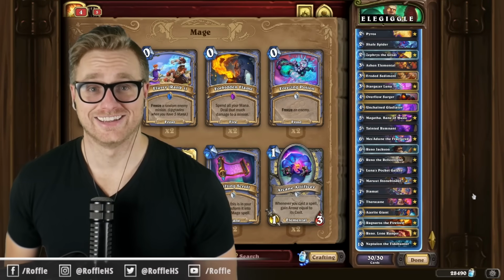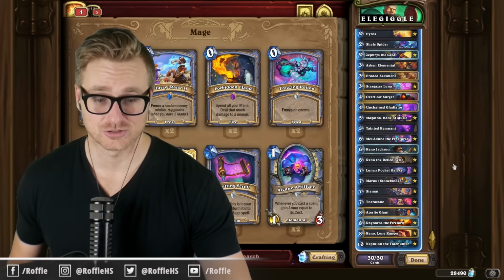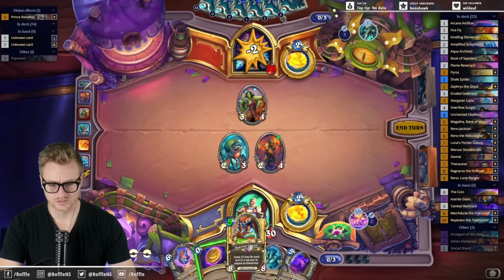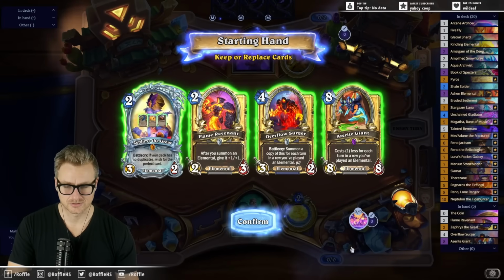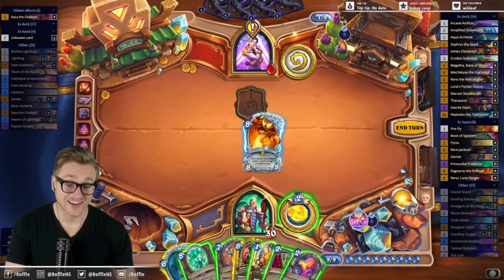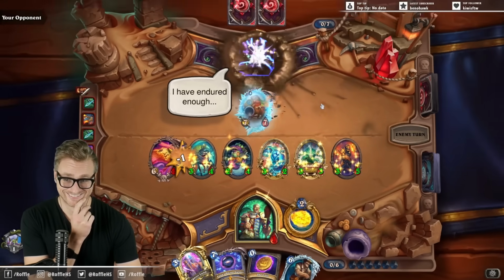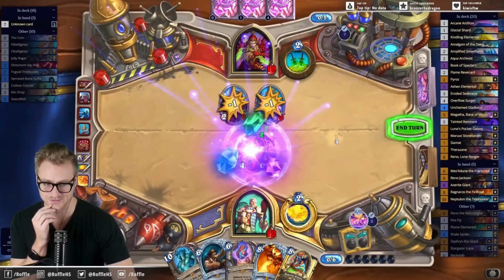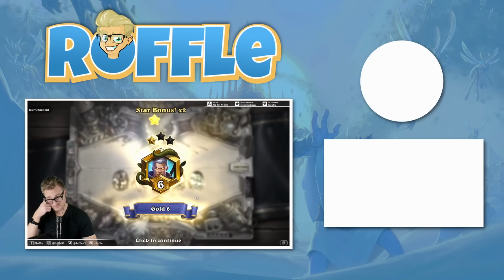Mommy? Sorry. Mommy? Sorry.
Mommy? Sorry. Mommy? Sorry. (Reno Elemental Mage) | Showdown in the Badlands | Hearthstone

🔍 Deck Code 🔎
AAEBAcuLBR7DFsrBAuvCAs7vAsb4AvyjA5KkA4SnA63uA6GSBLLBBL/OBKfkBObkBd74BbH+Bd/+BYqPBtSVBvGbBvWbBvebBpidBrOeBtOeBoCfBsyiBtWiBq+oBv2wBgAAAA==

### E L E G I G G L E
# Class: Mage
# Format: Wild
# 1x (1) Arcane Artificer
# 1x (1) Fire Fly
# 1x (1) Glacial Shard
# 1x (1) Kindling Elemental
# 1x (2) Amalgam of the Deep
# 1x (2) Amplified Snowflurry
# 1x (2) Aqua Archivist
# 1x (2) Book of Specters
# 1x (2) Flame Revenant
# 1x (2) Pyros
# 1x (2) Shale Spider
# 1x (2) Zephrys the Great
# 1x (3) Ashen Elemental
# 1x (3) Eroded Sediment
# 1x (3) Stargazer Luna
# 1x (4) Overflow Surger
# 1x (4) Unchained Gladiator
# 1x (5) Magatha, Bane of Music
# 1x (5) Tainted Remnant
# 1x (6) Mes'Adune the Fractured
# 1x (6) Reno Jackson
# 1x (6) Reno the Relicologist
# 1x (7) Luna's Pocket Galaxy
# 1x (7) Maruut Stonebinder
# 1x (7) Siamat
# 1x (7) Therazane
# 1x (8) Azerite Giant
# 1x (8) Ragnaros the Firelord
# 1x (8) Reno, Lone Ranger
# 1x (10) Neptulon the Tidehunter